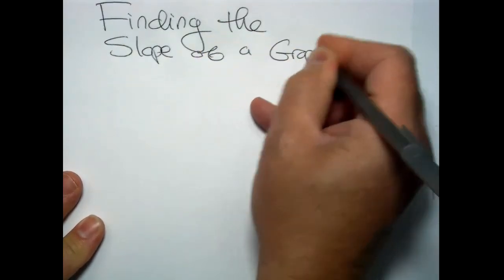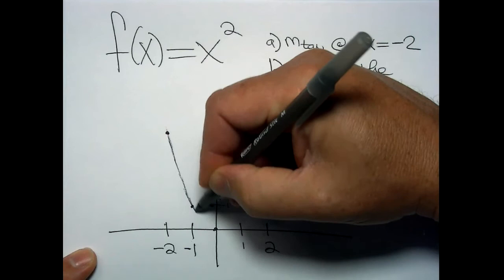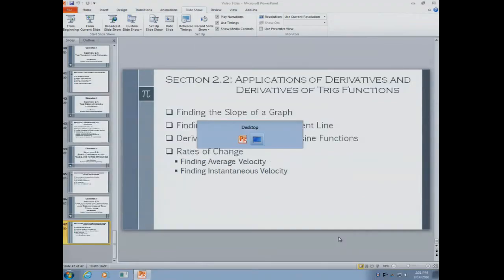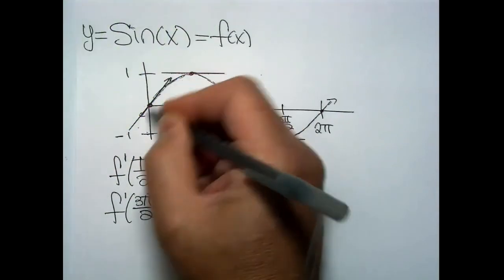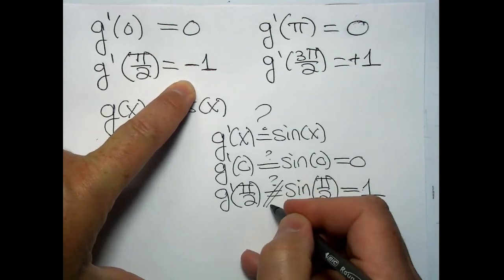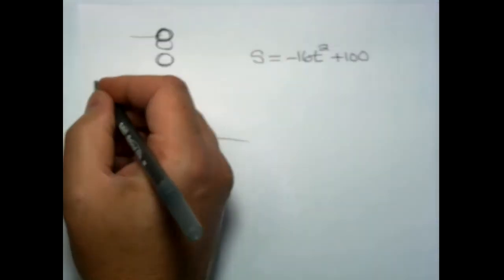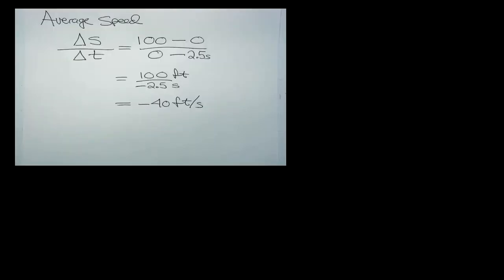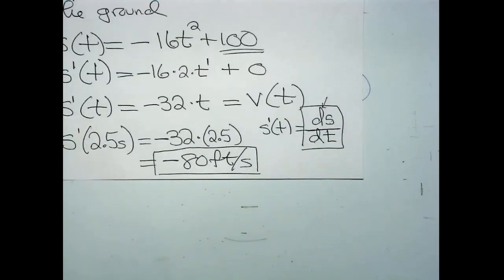Calculus I: Section 2 2 - Applications of Derivatives and Derivatives of Trig Functions